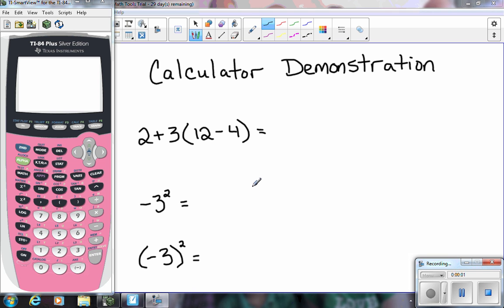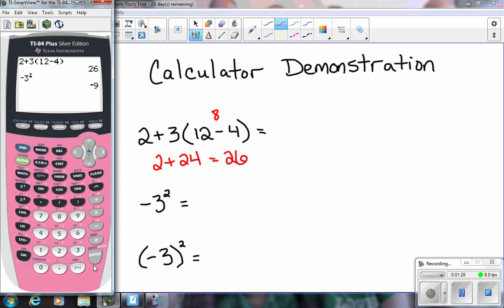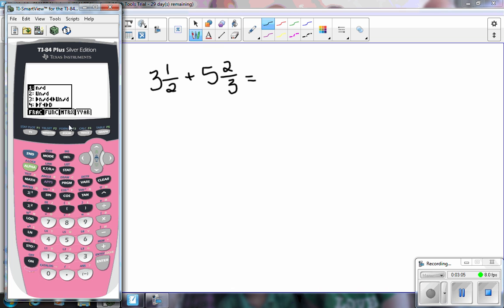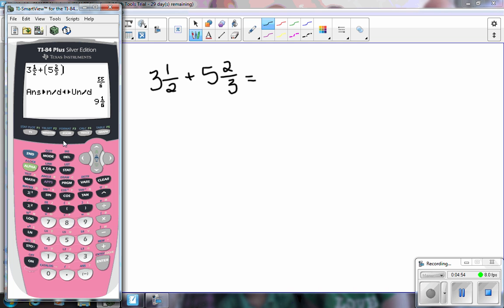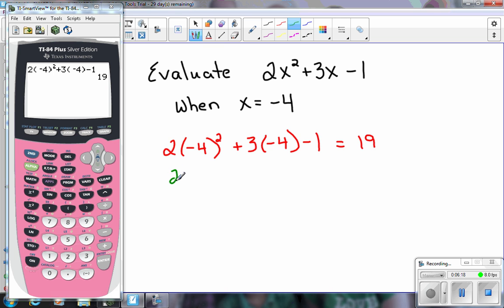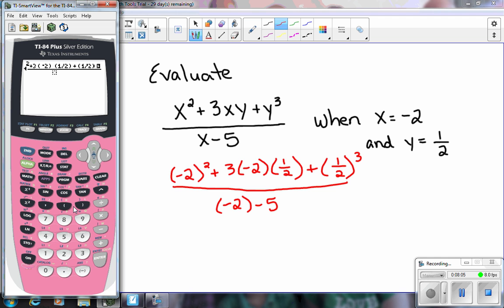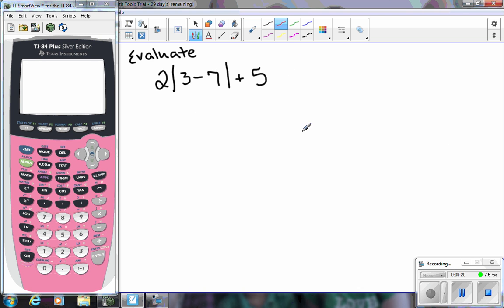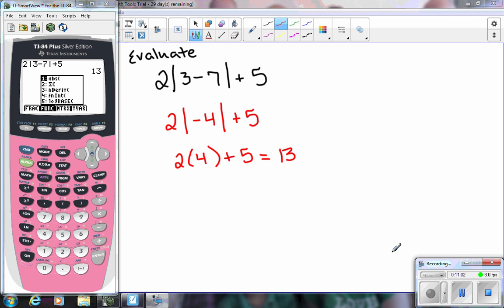Calculator Demo 1 Basic calculations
TI 84 demonstration - basic computations